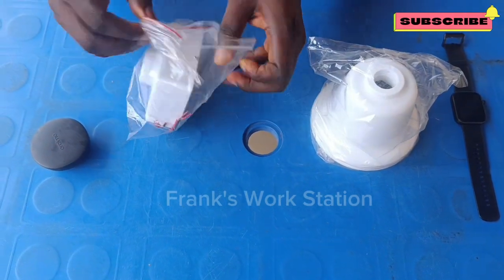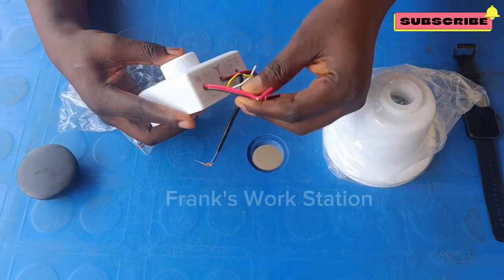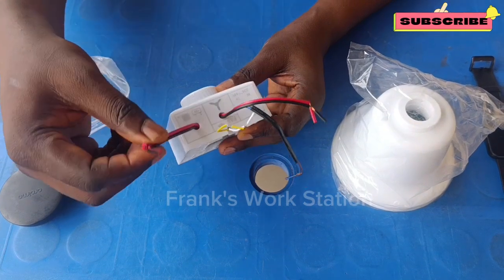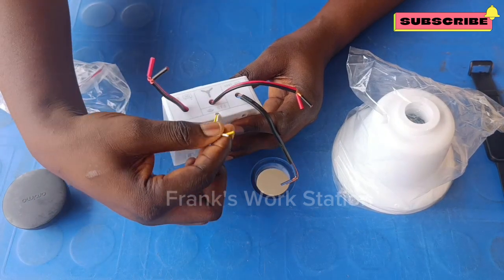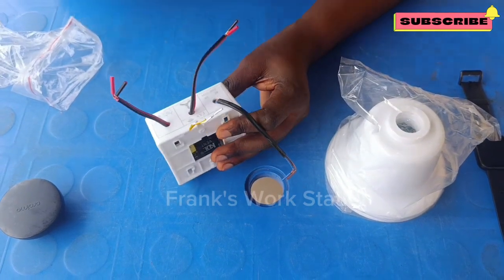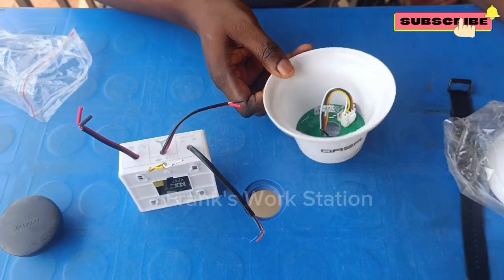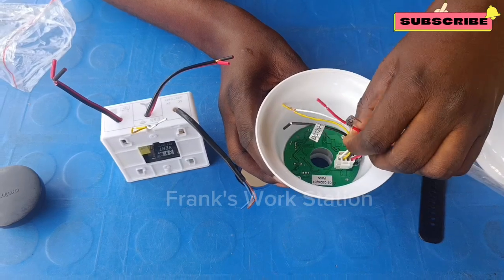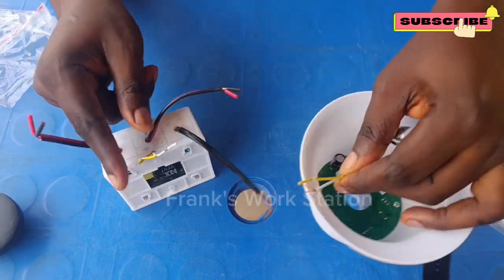AC/DC Solar Ceiling Fan Connection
Learn how to properly connect and install your AC/DC solar ceiling fan system!
This step-by-step tutorial covers everything you need to know about wiring, safety precautions, and troubleshooting common issues.

Perfect for DIY enthusiasts looking to harness solar power for home cooling.

⚠️ Always consult a licensed electrician for complex electrical work and follow local building codes.